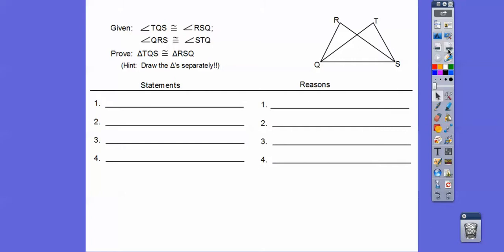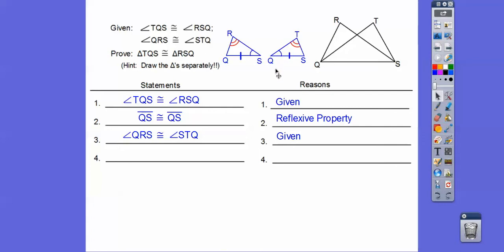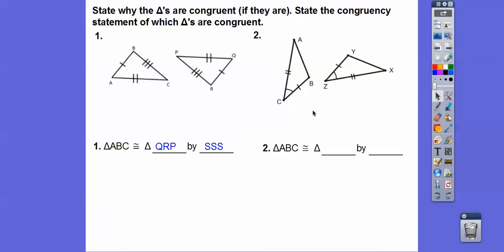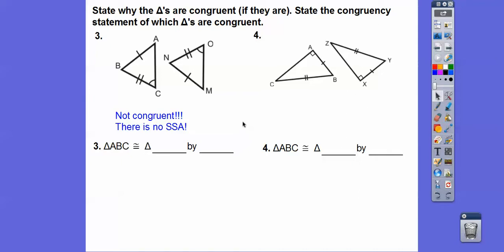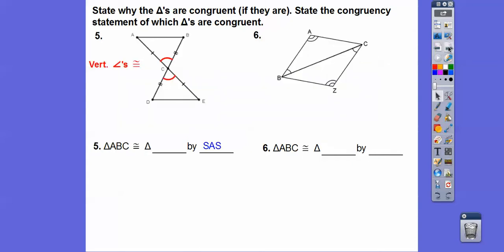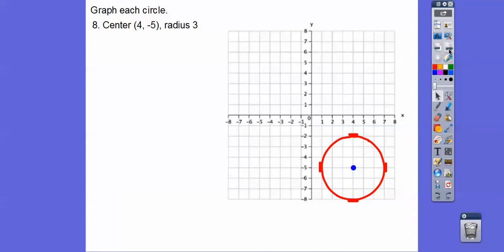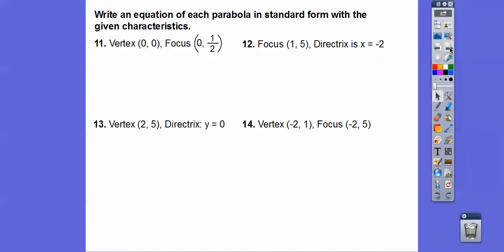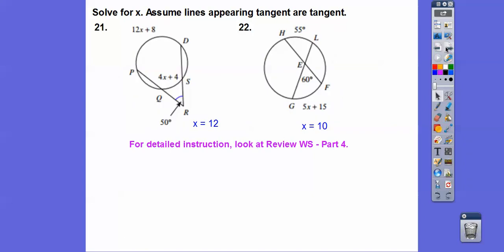Review For Final WS - Part 5 (Integrated Math 2)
This is Part 5 for our Integrated Math 2 Review For Final.
You can do this! Good luck on your finals!!! :)